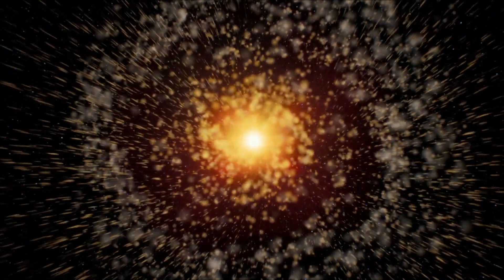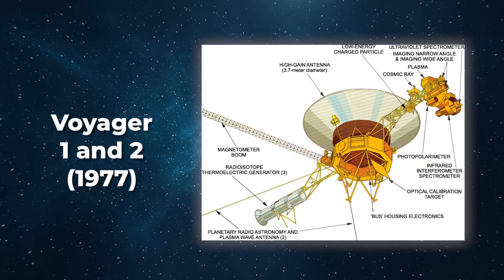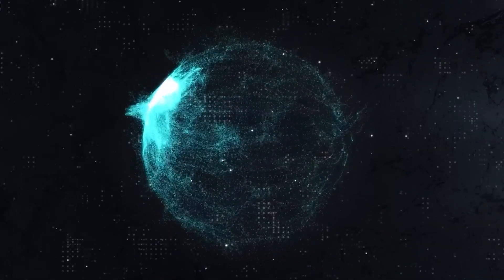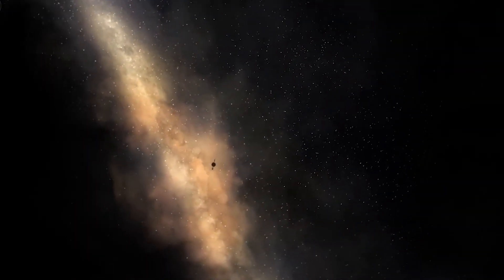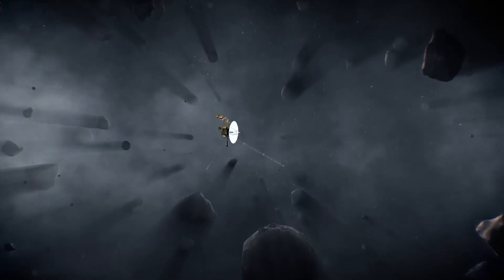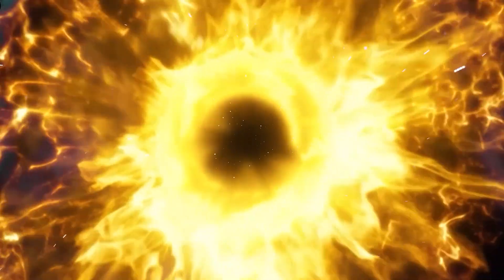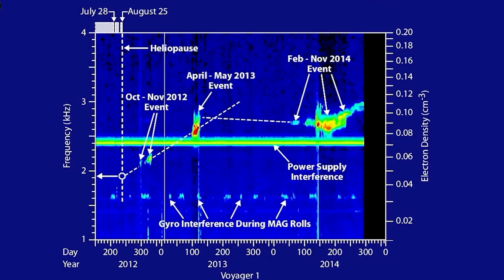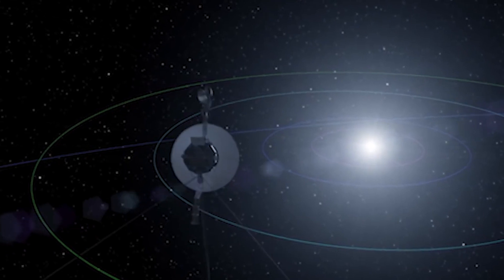Voyager 1 Made An IMPOSSIBLE Discovery After 45 Years in Space!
FIRST REAL IMAGES: Voyager 1 Made An IMPOSSIBLE Discovery After 45 Years in Space!

There’s a giant bubble in space, enveloping the sun and its planets. It was created by the sun’s constant discharge of charged particles, or plasma, collectively known as the solar wind. This bubble is the edge of our solar system. And through the help of Voyager 1, scientists have discovered that something spooky and strange is occurring at this boundary. What could this new discovery be? How did Voyager 1 discover it? And how does this new discovery affect life on earth?

In today's video we look at the latest discovery, images and updates from Voyager 1. Keep watching to see this IMPOSSIBLE Discovery After 45 Years in Space!

Inspired by Voyager 1 Has Made “Impossible” Discovery after 45 Years in Space!

NASA Makes “Impossible” Discovery With Voyager after 45 Years in Space!

Inspired by Voyager Just Sent This TERRIFYING New Message Back To Earth!

Inspired by Voyager 1 Has Made a Frightening Discovery after 45 Years in Interstellar Space!

Inspired by Voyager 1 Terrifying New Warning After 45 Years In Interstellar Space